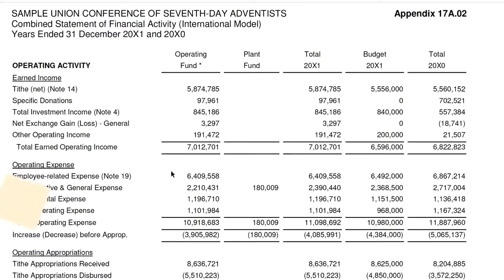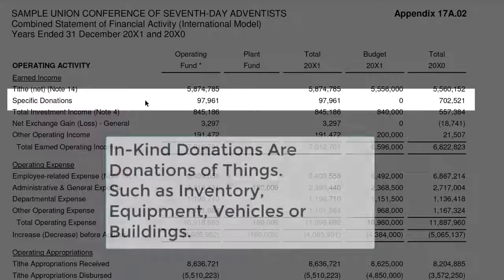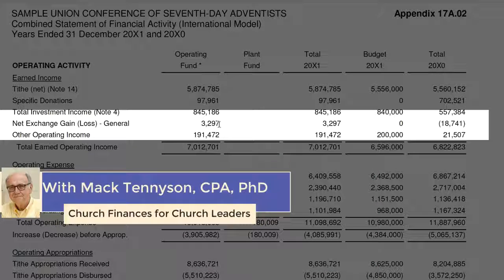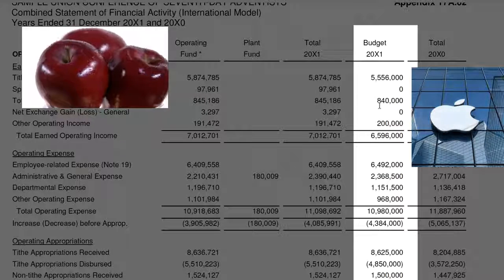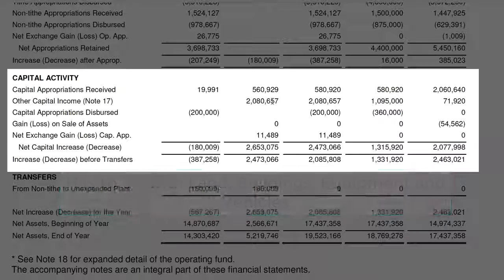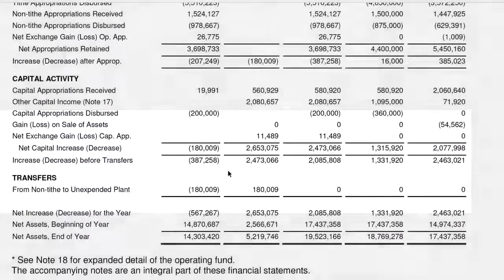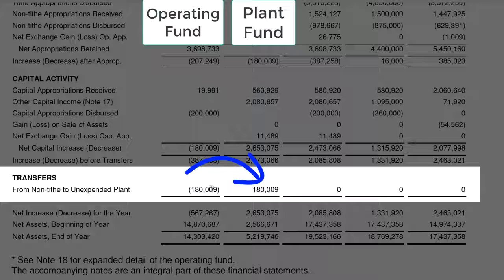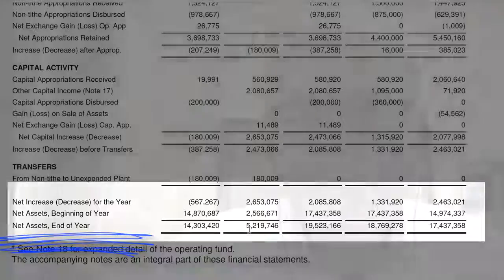CFCL 12 Statement of Activity: Conclusion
Church Finances for Church Leaders

Just a few additional points about Income and Expenses. This includes budget management. Almost done with the series.